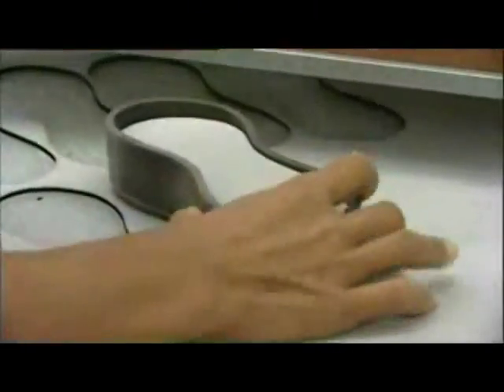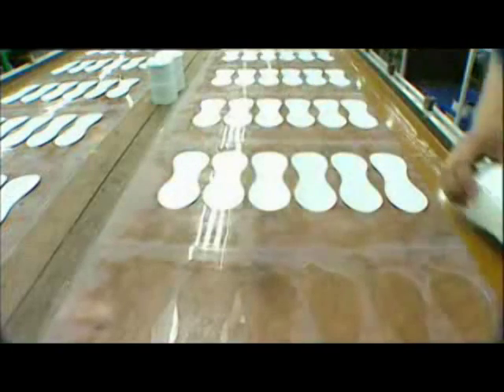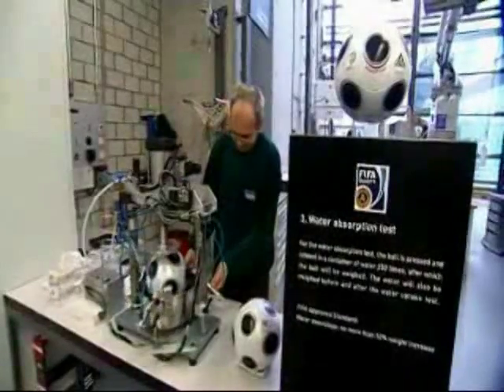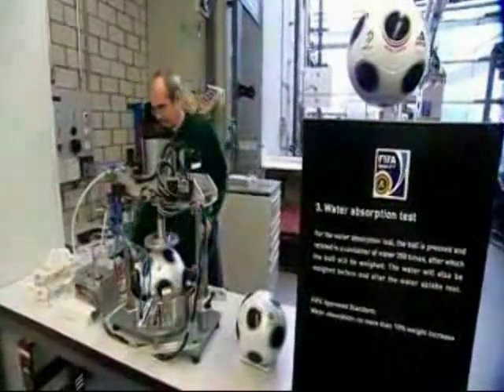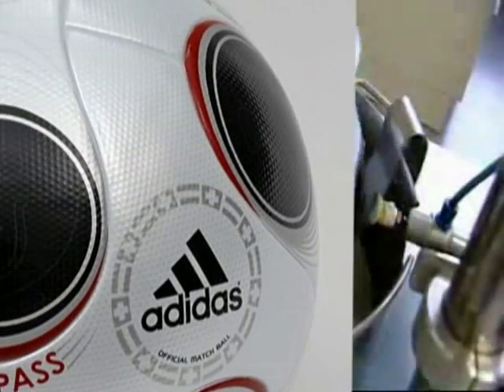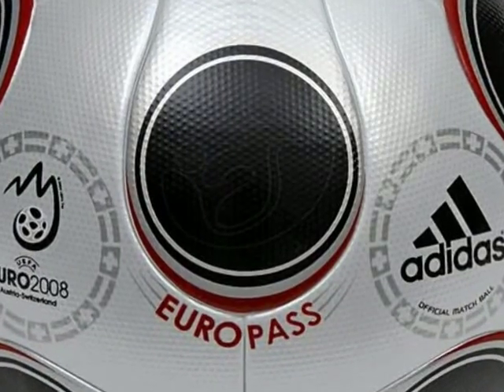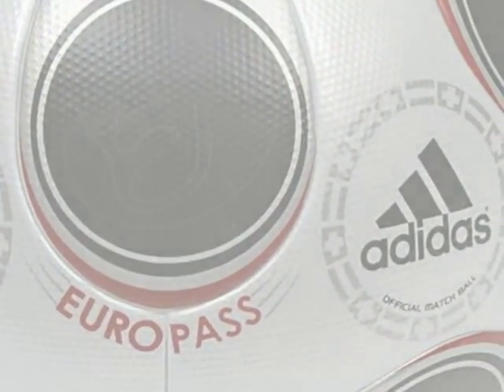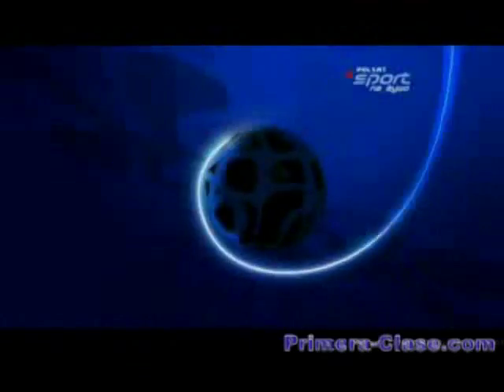Balon Oficial Euro 2008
Descripcion del balón oficial Adidas de la Eurocopa 2008 de la UEFA en Austria y Suiza.

Narrado por Antonio Jordana